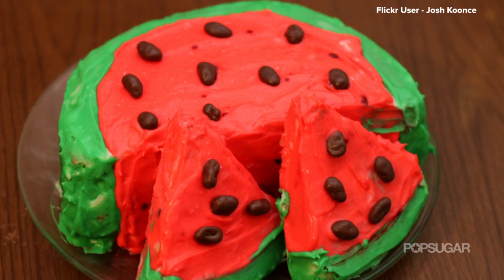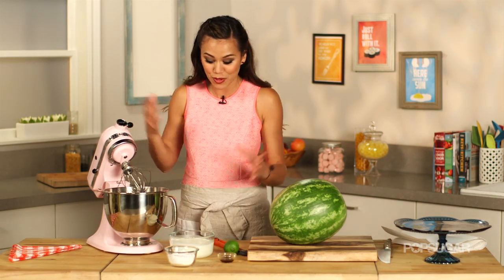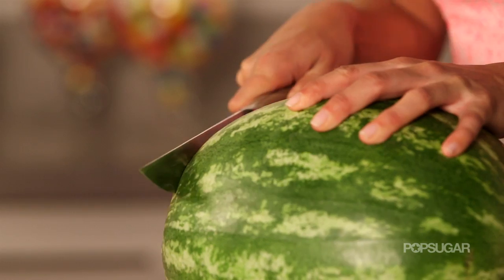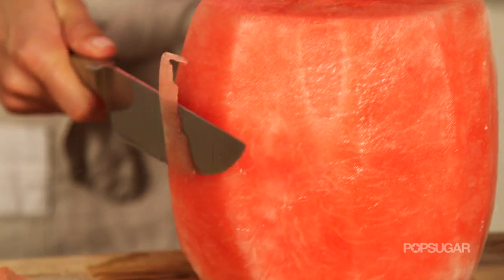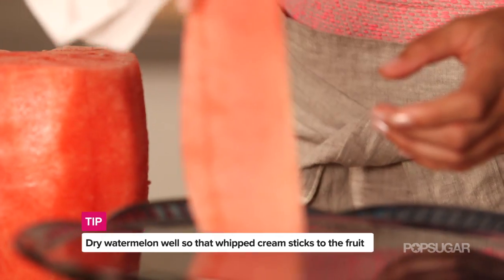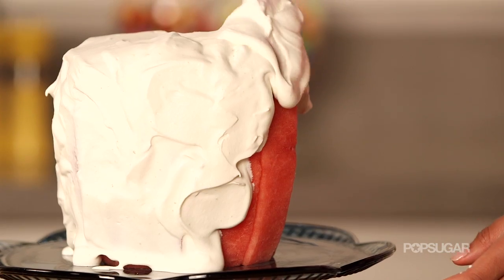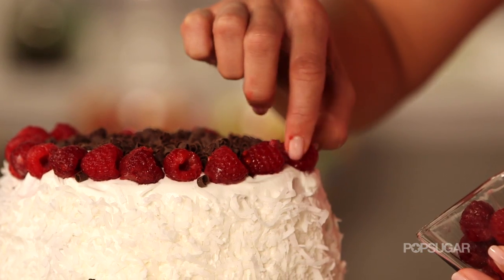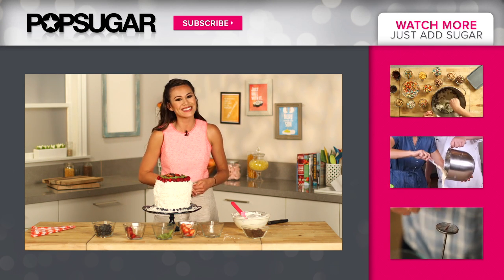Watermelon Cake | Just Add Sugar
Single ladies! Watch our Taylor Swift parody, Welcome to V-Day!
When it's too hot to even think about turning on an over or spending your day in the kitchen baking, you'll be happy to have this perfect for summertime simple and healthy dessert in your arsenal. Refreshing and crispwatermelon, enveloped in a light and decadent whipped frosting, and topped with some of your favorite fruits - once you have a slice, you'll never think about a cake in the same way again!